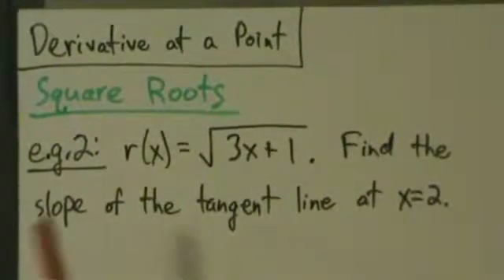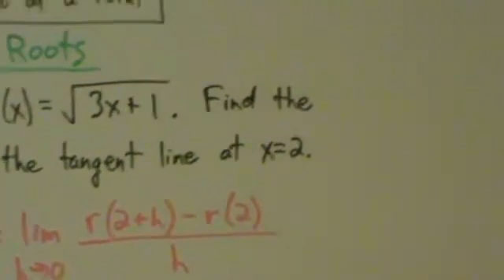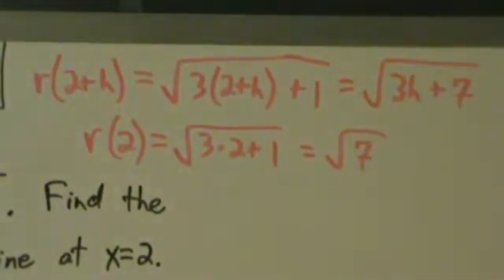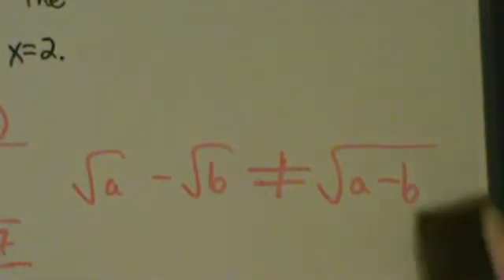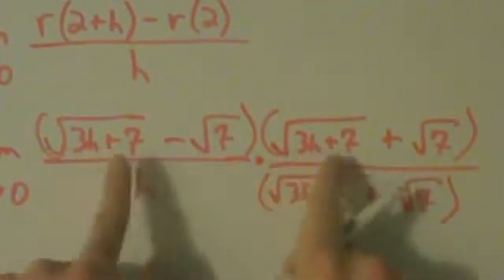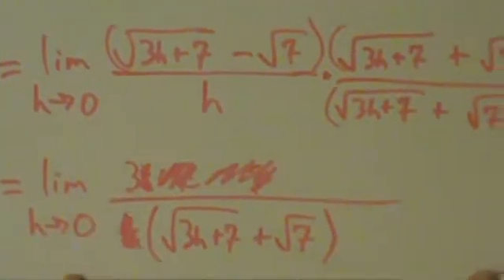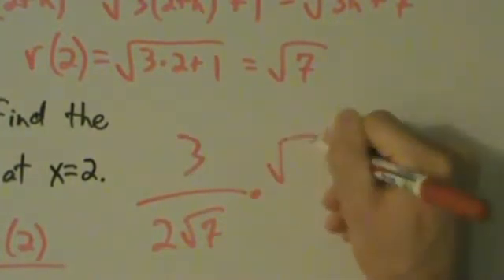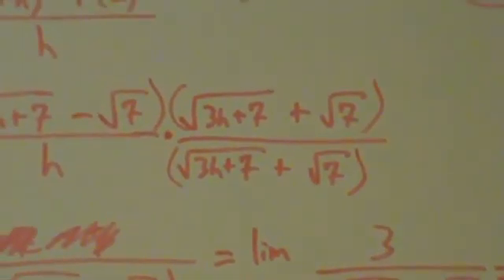Calculus I - Derivative at a Point - Square Root Example 2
Another example of finding the derivative of a square root function at a point.